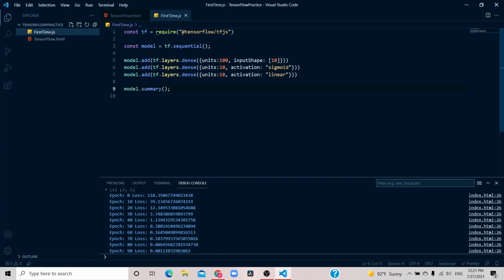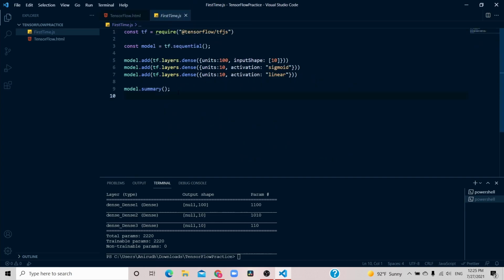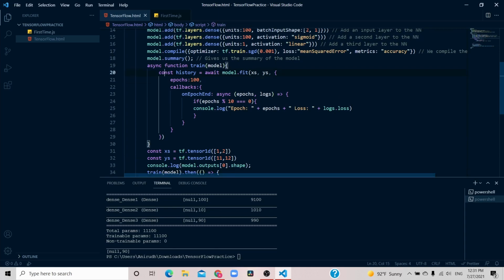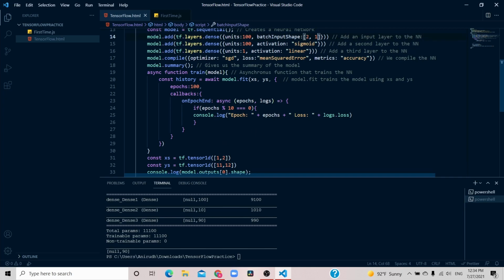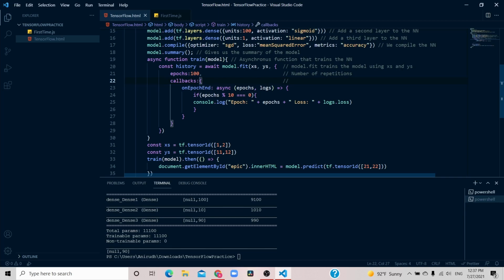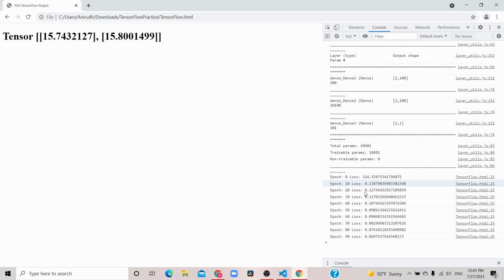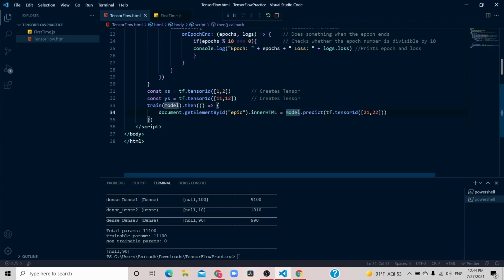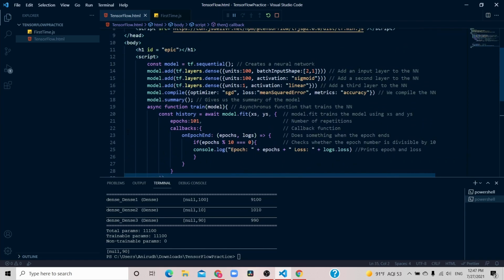TensorFlow #2 - Training the Neural Network and getting the result!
In this video, we learn how to train the Neural Network!